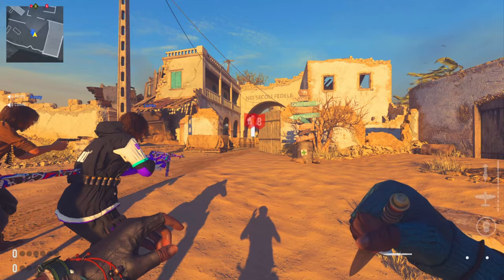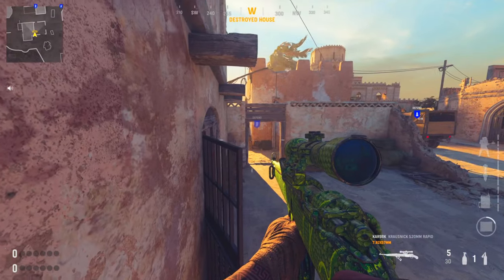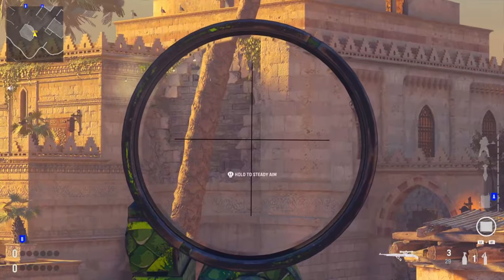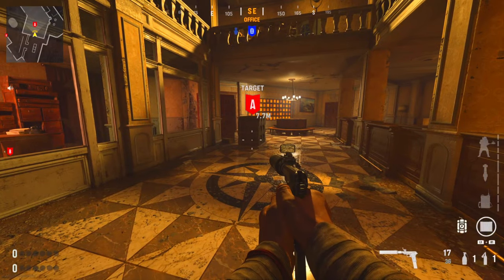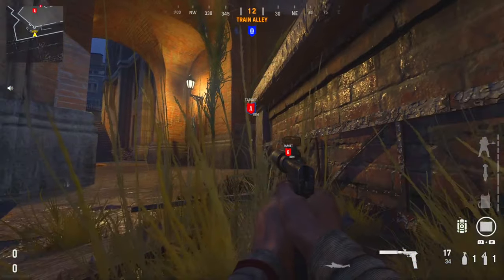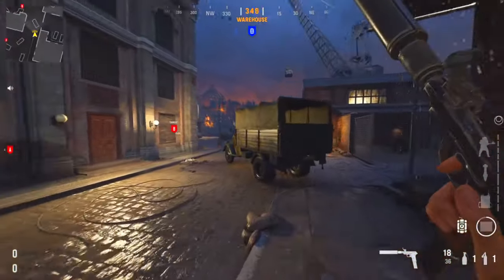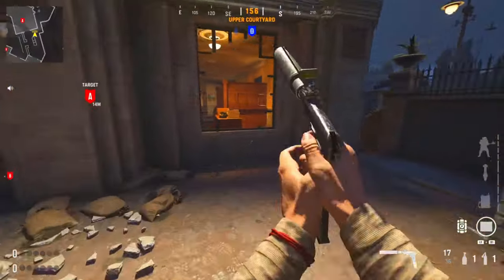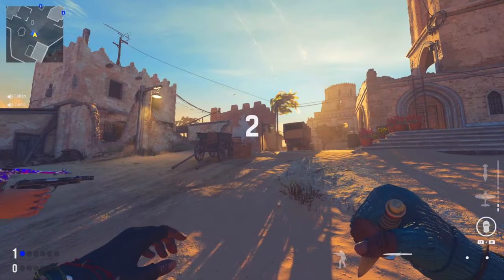THE BEST PRO PLAYER SPOTS IN VANGUARD! PART 13 (Sniper Spots & More)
Today we have Part 13 of the Best Pro Player Spots in Vanguard. Including Spots and Tactics from Shotzzy, Scump, Clayster and more. Use these tips to improve your game and get better at Vanguard Ranked Play.